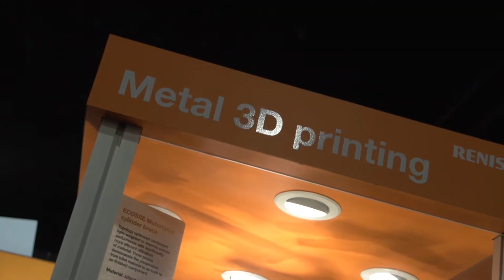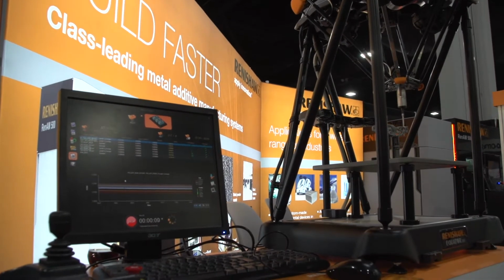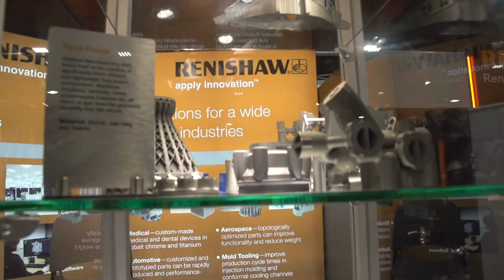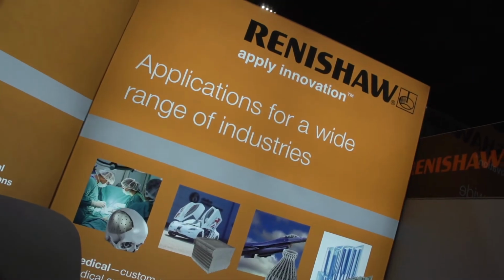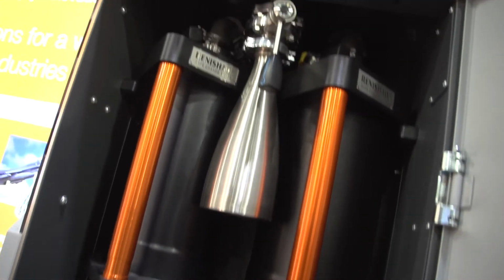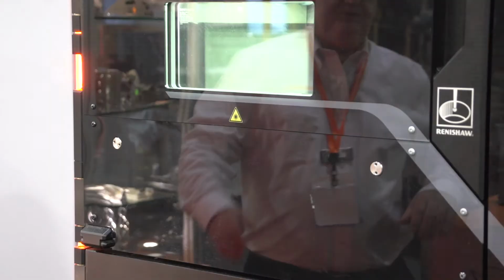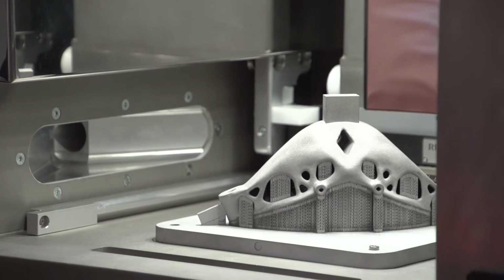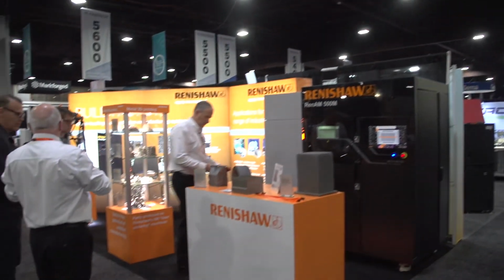Renishaw Shows Metal Powder Bed Fusion Printer at FABTECH 2018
Exhibitions Manager Kevin McNally said the company’s 3D printer primarily produces aerospace, medical, and automotive parts from aluminium, cobalt chromium, titanium, stainless steel, and Inconel.